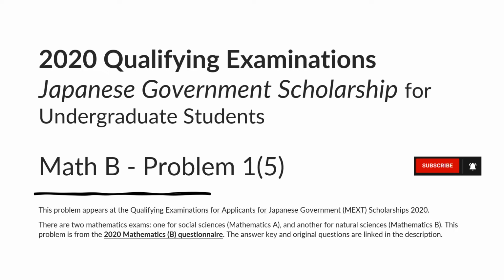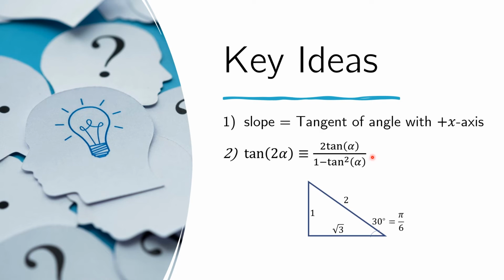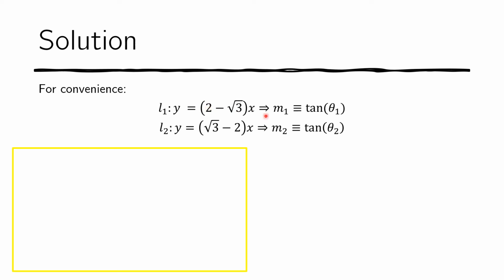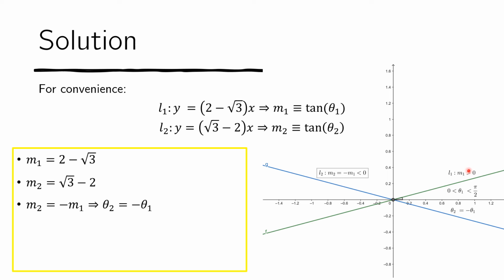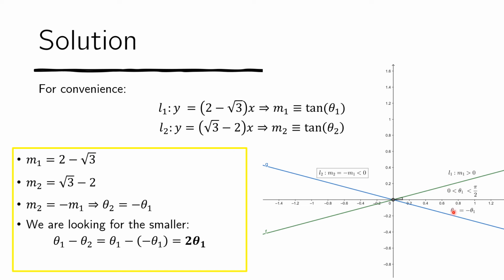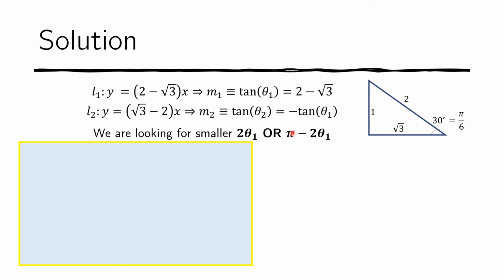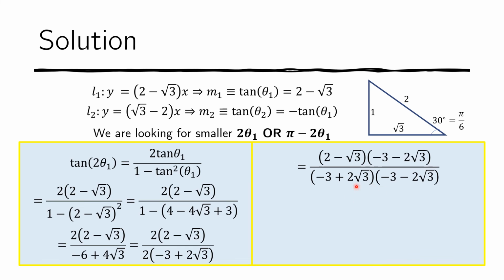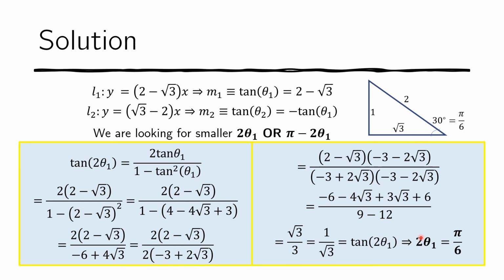Angle Between Lines - MEXT Scholarship Exam Solution - 2020 Mathematics B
Problem  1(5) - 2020 Mathematics B - MEXT Scholarship Exam Solution
analytic geometry
tangent sum of angles identity
slope of lines
Angle Between Lines
This problem appears at the 2020 Mathematics B questionnaire of the Qualifying Examinations for Applicants for Japanese Government (MEXT) Scholarships for Undergraduate Students. The official website that posted the answer key and the original questions is linked below.
mext exam
mobusho scholarship
mobusho japan
mext undergraduate
jhat
jhat juku
juku